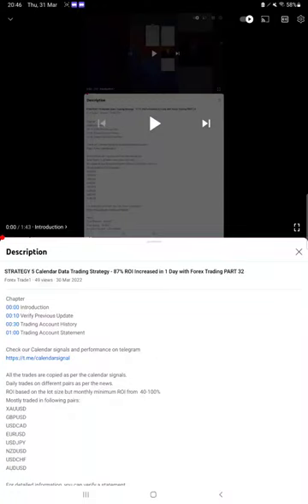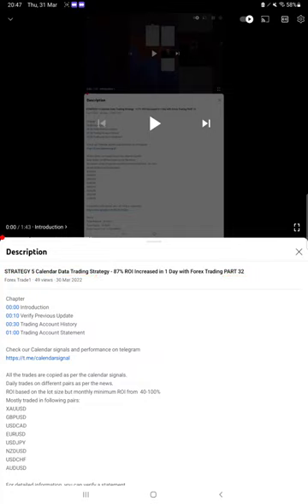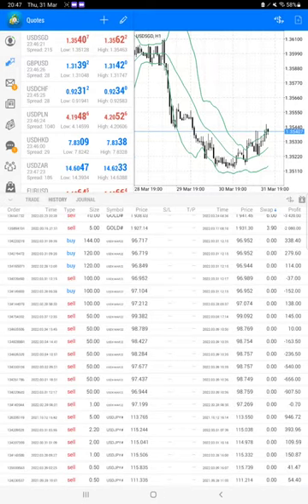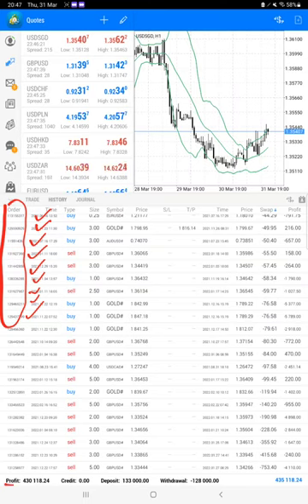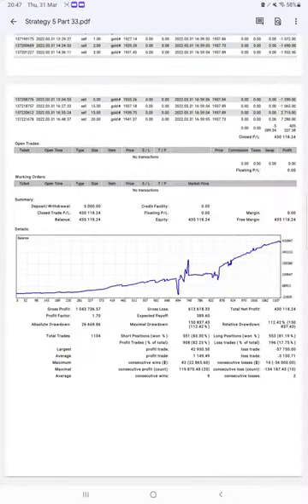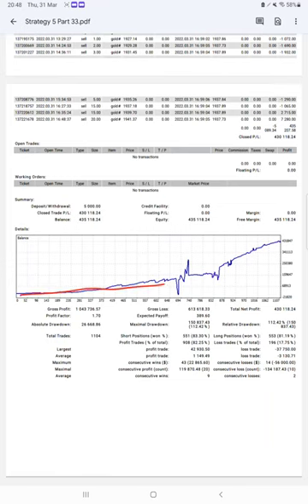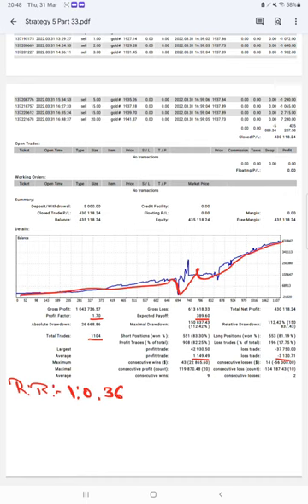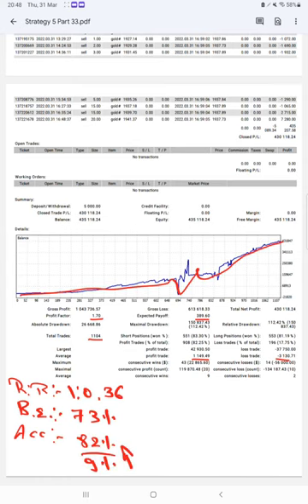STRATEGY 5 Calendar Data Trading Strategy - 97% ROI Increased in 1 Day with Forex Trading PART 33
Chapter
00:00 Introduction
00:10 Verify Previous Update
00:25 Trading Account History
01:00 Trading Account Statement

Mostly traded in following pairs:
XAUUSD
GBPUSD
USDCAD
EURUSD
USDJPY
NZDUSD
USDCHF
AUDUSD